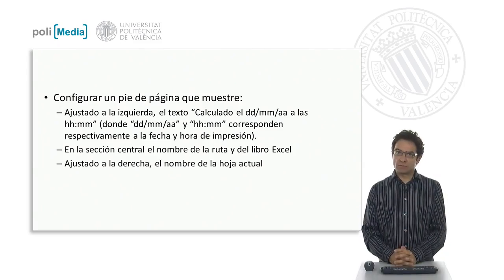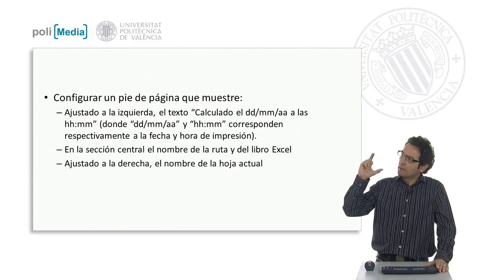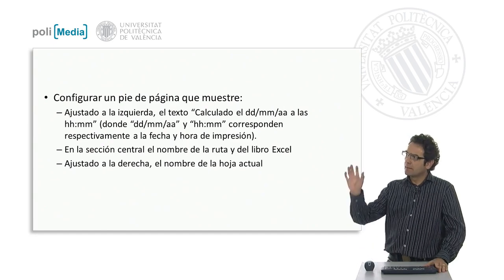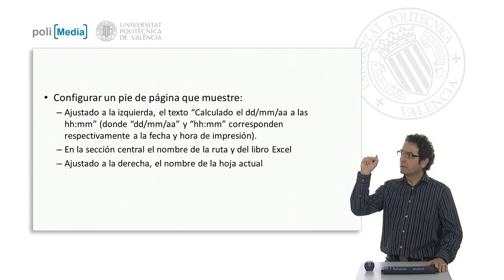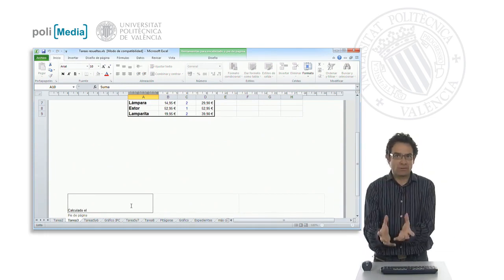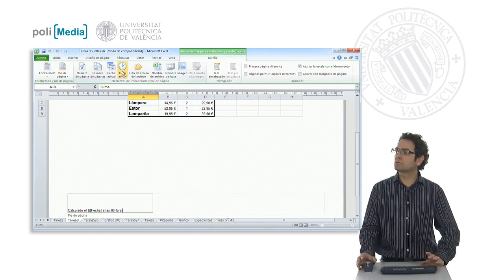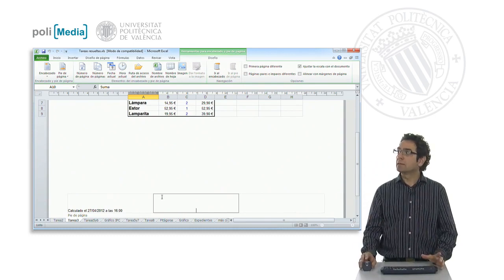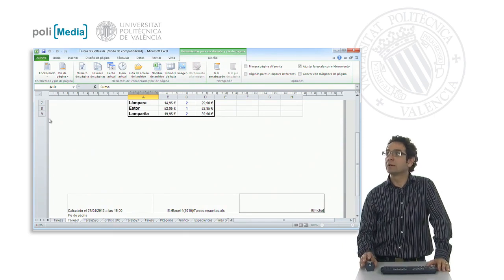Exercise 4 solution | 168/170 | UPV